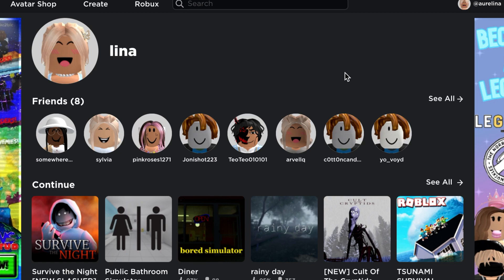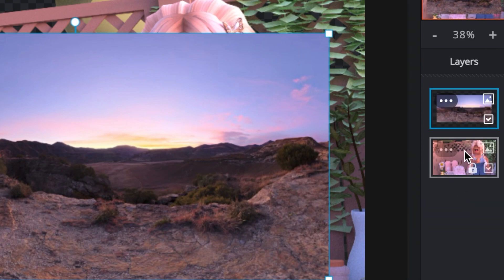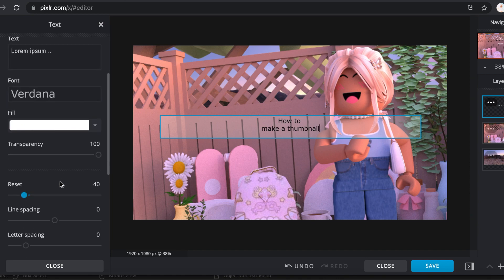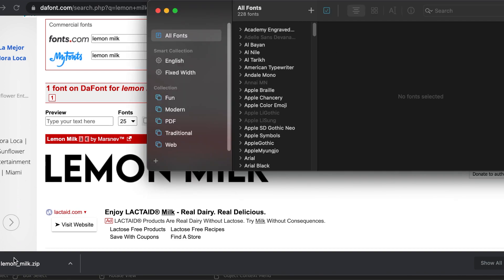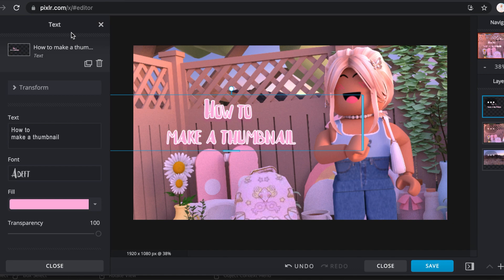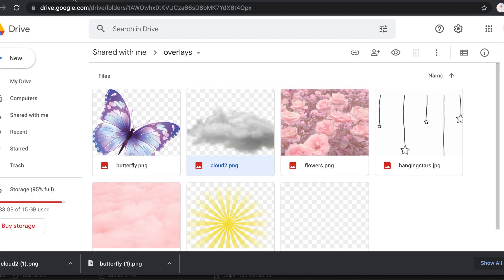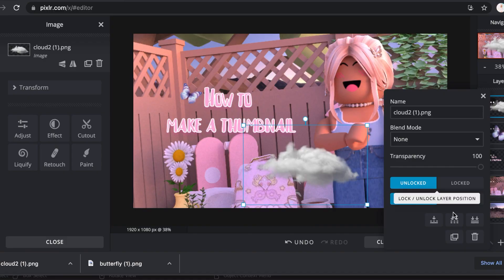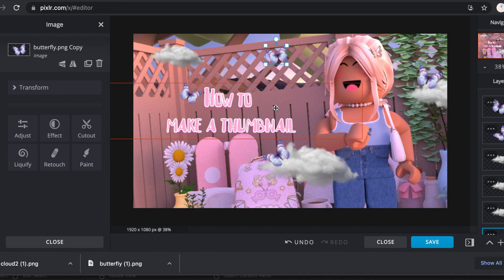how to make a thumbnail FOR FREE! (on computer) εϊз aurelina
hello, welcome! ♡

~important notes~
✰ put video to the highest quality

~socials~
✰ instagram ~ aurelinayt
♡ group ~ Peach Lemonade
✰ roblox ~ aureIina

~music in this video are non-copyrighted free~